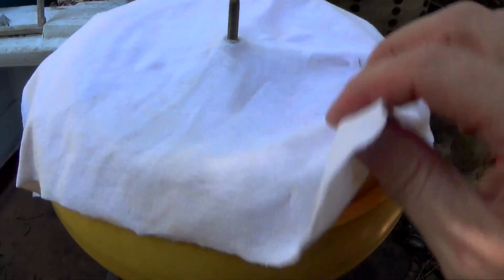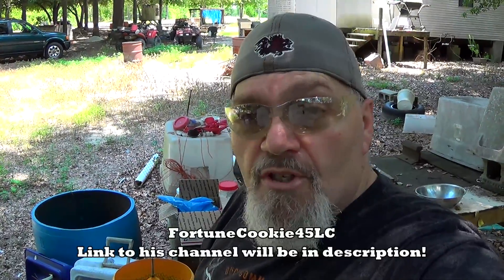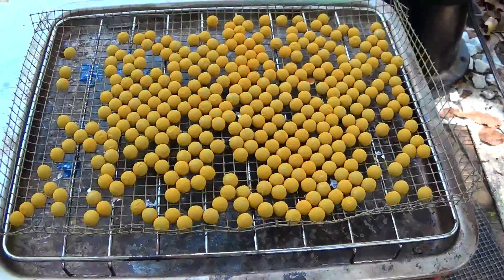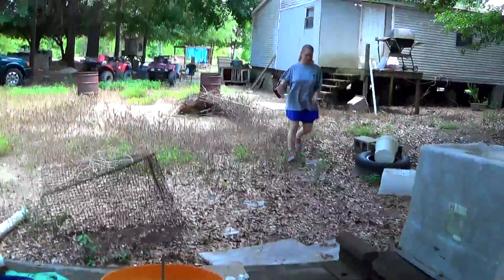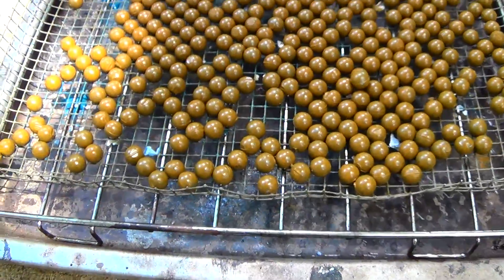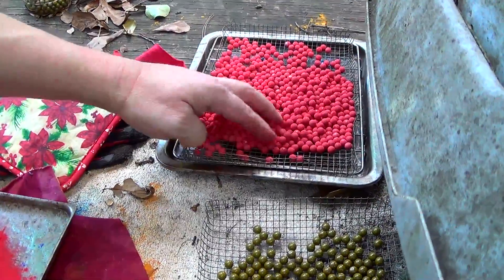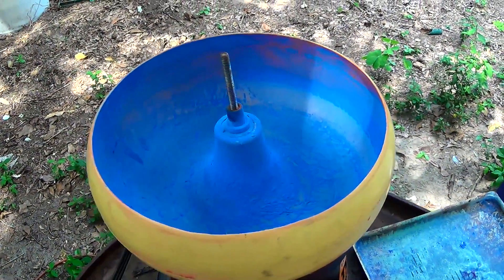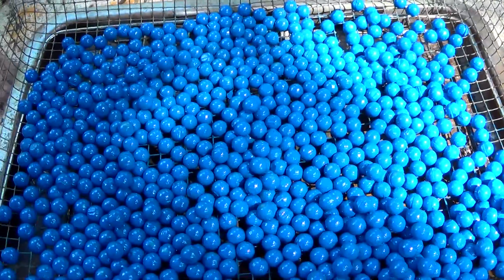How to: Powder Coat Your Buckshot or Bullets!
Here it is folks! I promised to take you along when I got a chance to powder coat some more buckshot! Who needs Nickel Plated Shot when you can 'do it yourself' and put a tough enamel coat on your buckshot pellets!